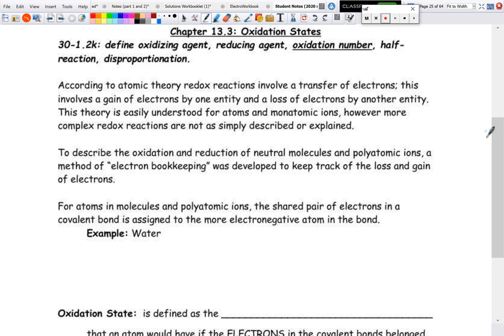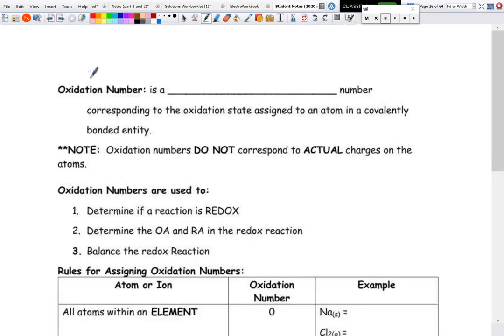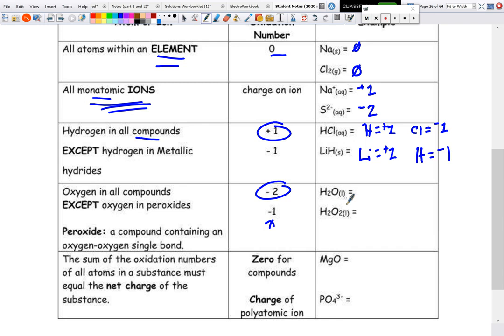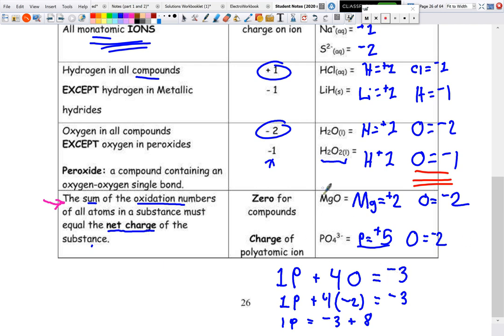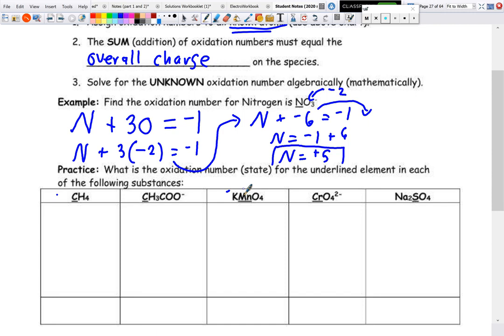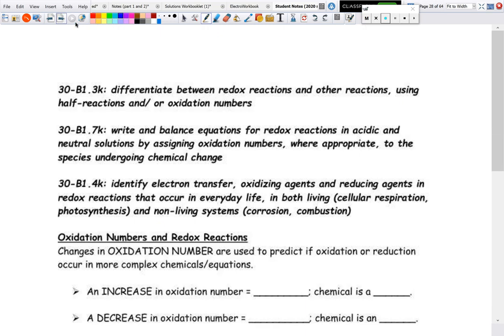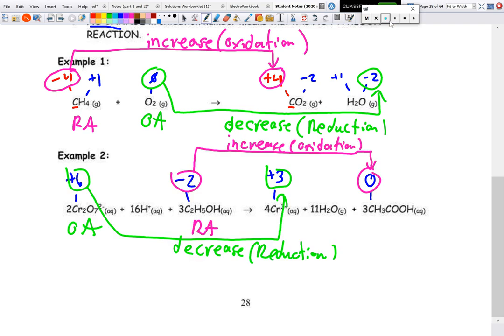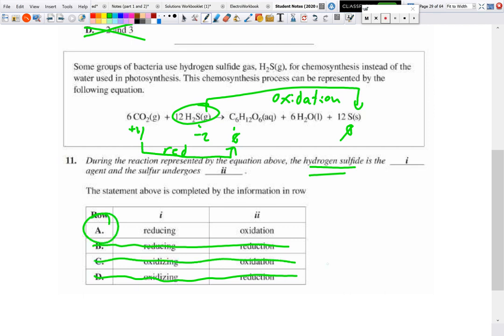Electrochemistry Lesson 5 Oxidation Numbers